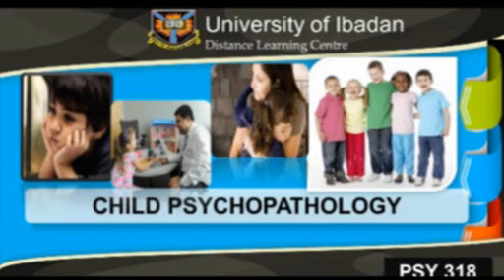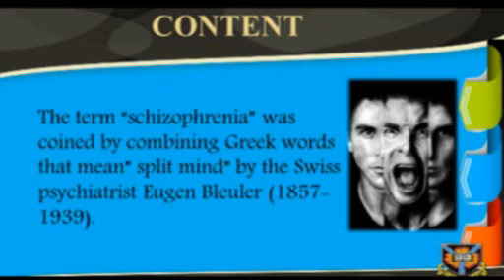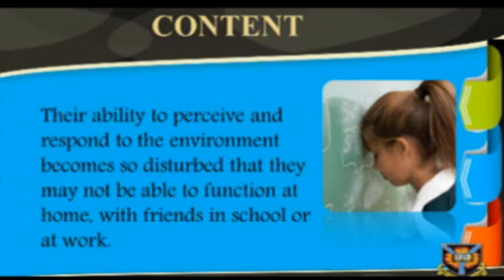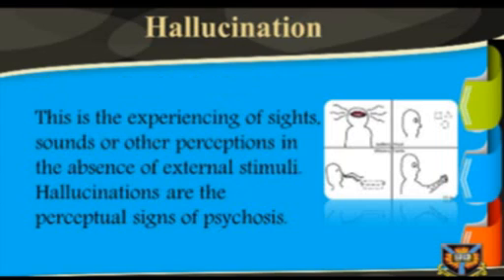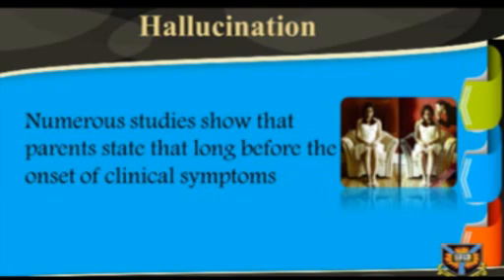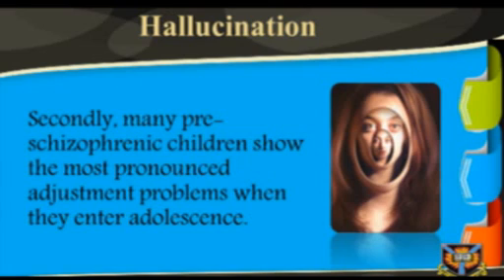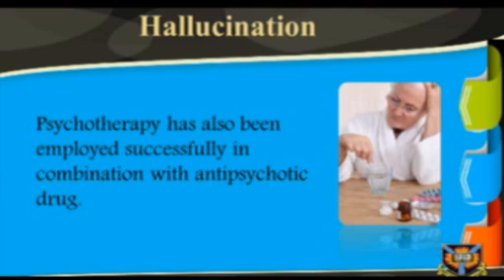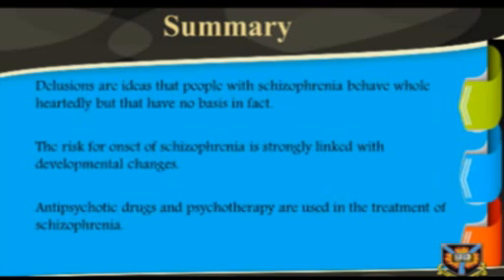PSY 318 SESSION 9